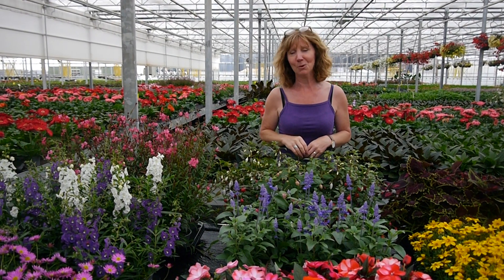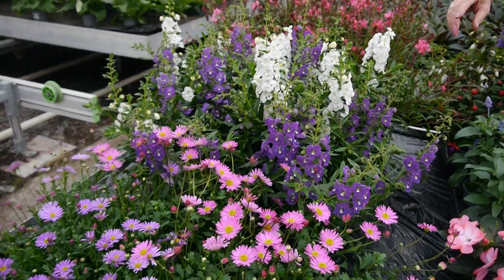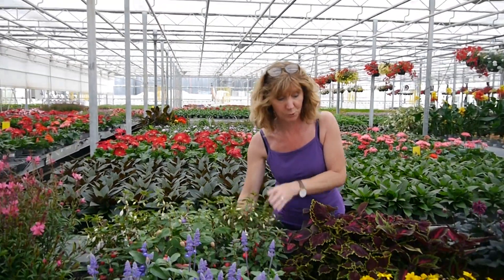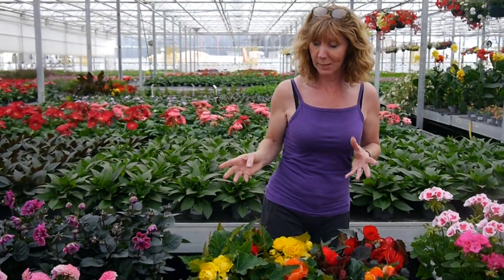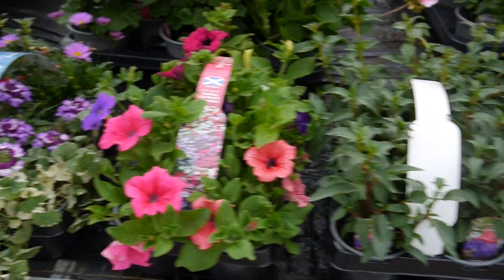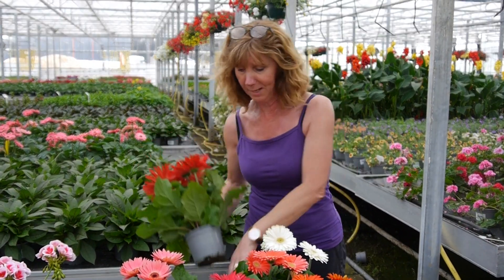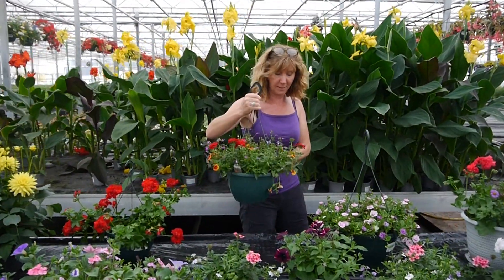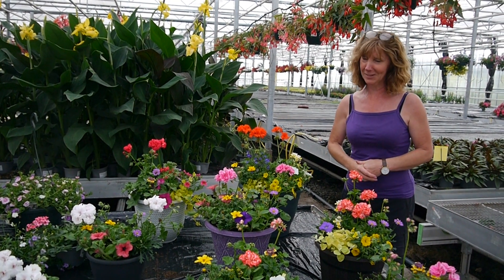Pentland Plants Looking Good Video 29th June 2022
Carolyn shows you what's looking good for purchasing next week from the nursery.

We have an offer on 10.5cm and 1 litre pots this week as we need to clear some more space for our Poinsettia crop.  Our own garden centre offered the 1 litres on a BOGOF offer to their customers and sold more than 1000 1 litres in 1 day. Make sure you make the most of this weeks offer too!

All items are home grown at our nursery in Loanhead.